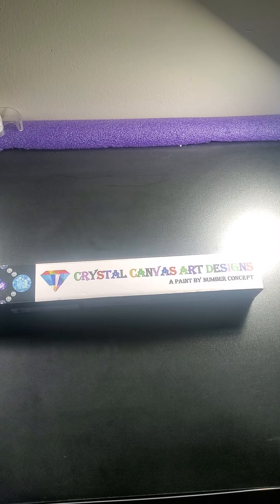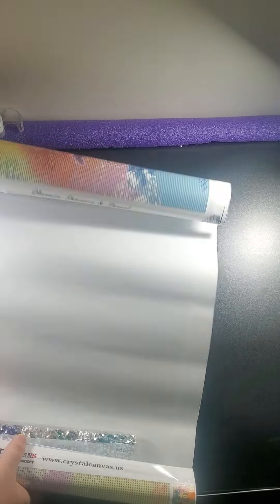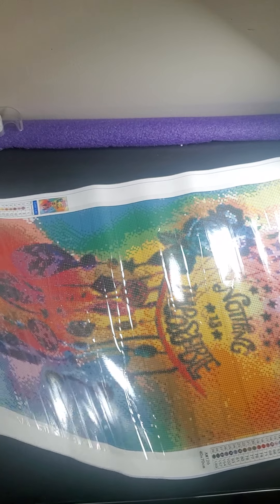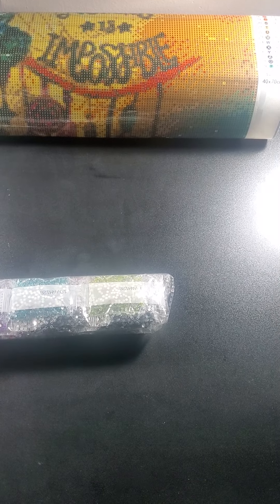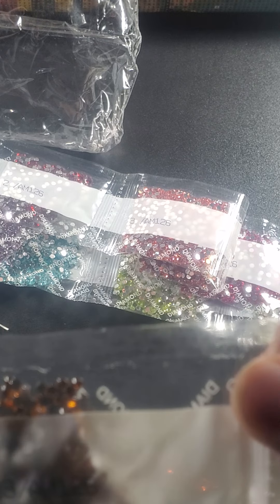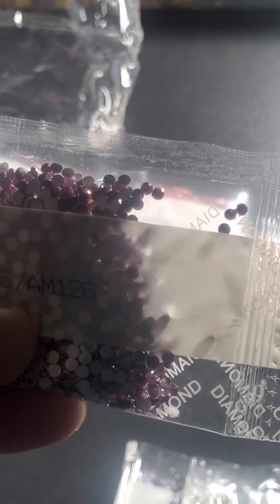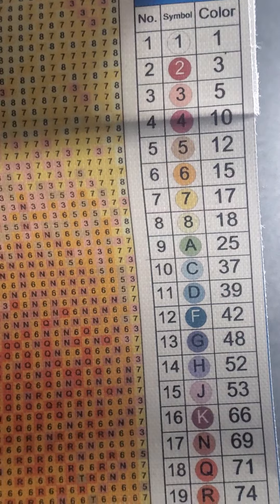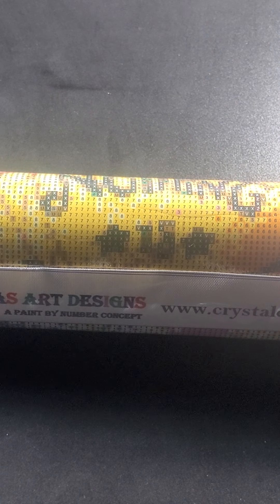crystal canvas art designs unboxing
I was amazed with this unboxing of a new company I found. I usually get crystal canvases and they are more then likely a partial, not this company. this is a full canvas. it's a 40×70 and was a great price at 20.00. it took 5 days from ordering to receiving it.

Facebook group @crafts & chat with a vet